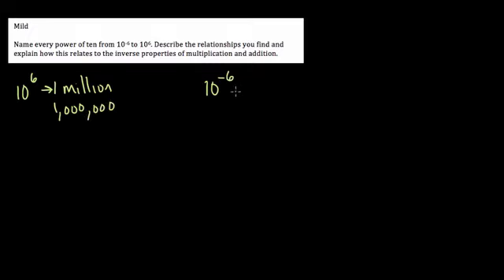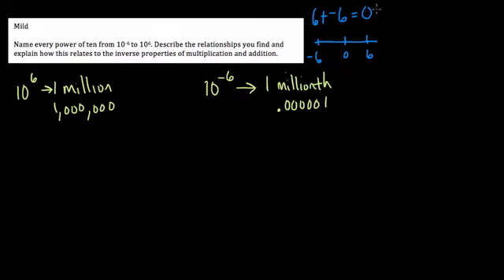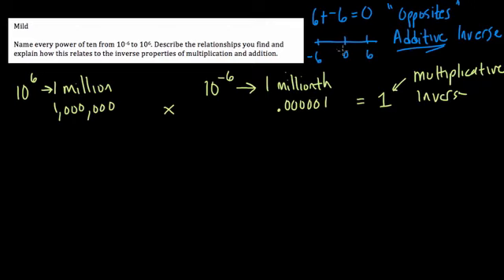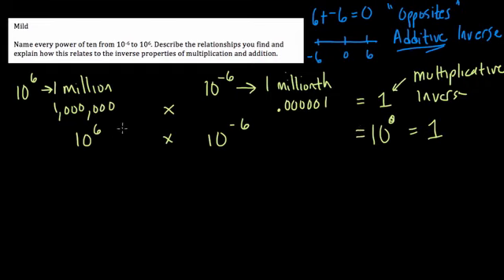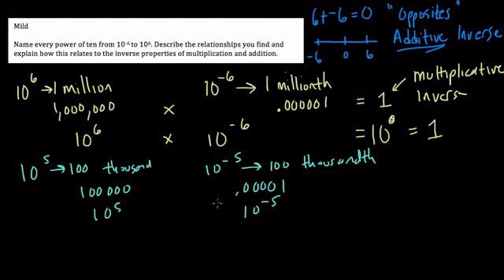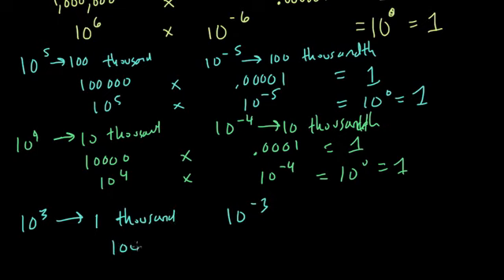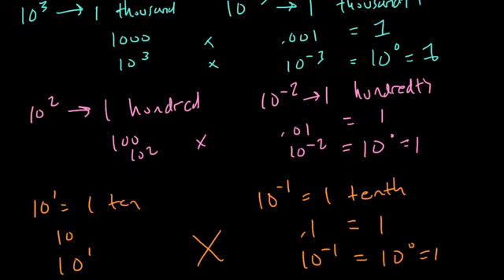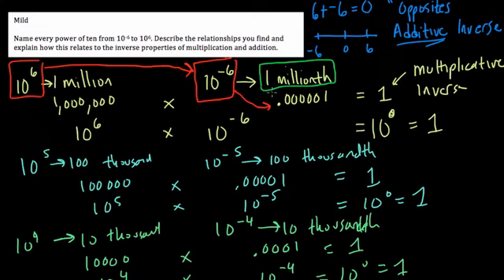Additive and Multiplicative Inverses - Evelyns Idea (hw6)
looking at the names of large numbers and multiplicative and additive inverses